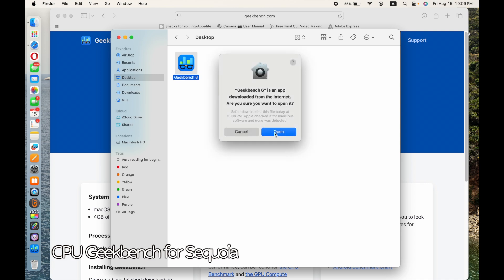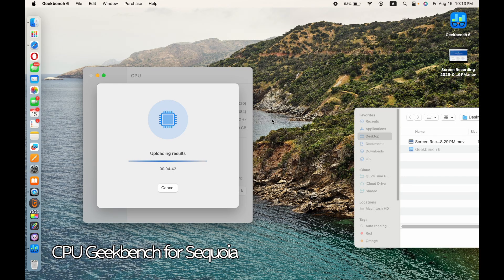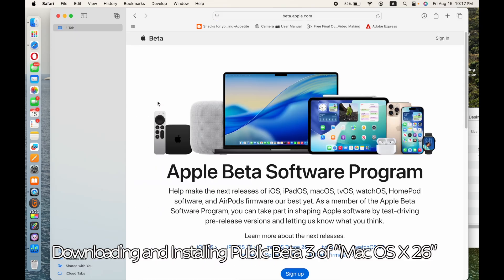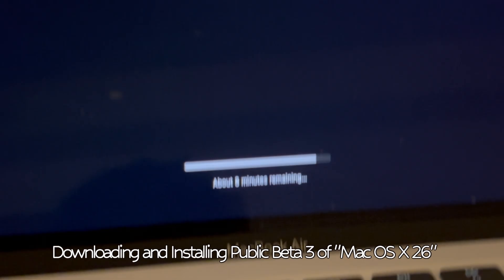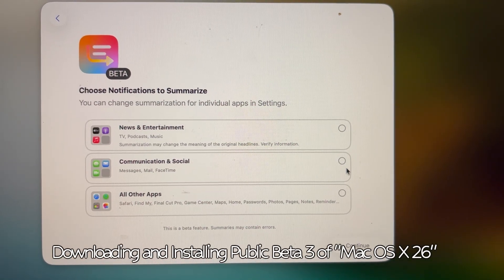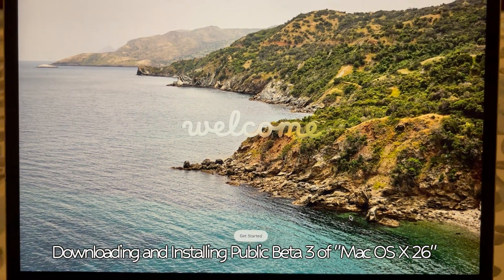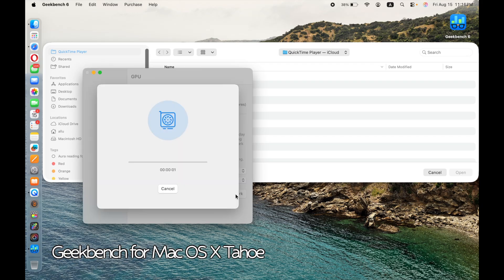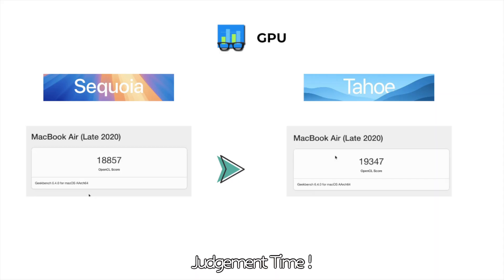Sequoia Vs OS X 26 Tahoe on the M1 MacBook Air (8GB) | Geekbench Comparison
Here is a comparison between Mac OS Sequoia and the newly launched Public Beta 3 of Mac OS X 26 Tahoe. I have run a Geekbench 6 test on CPU and GPU performance and it's lovely ! Watch the video to know more..